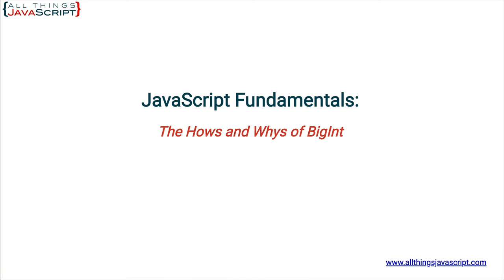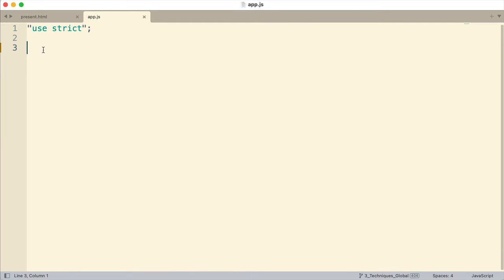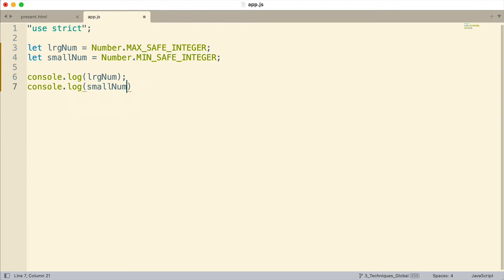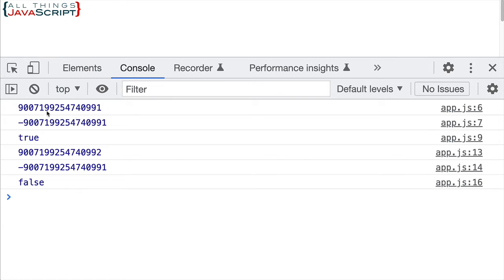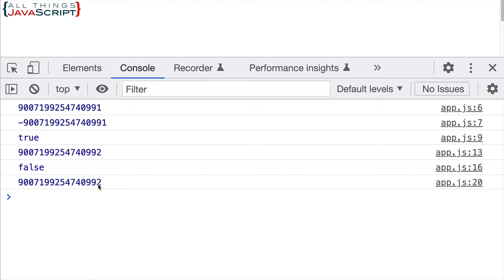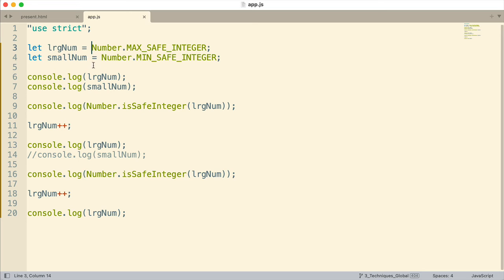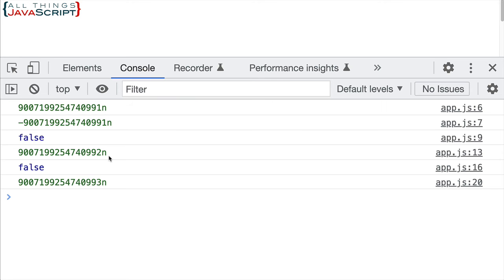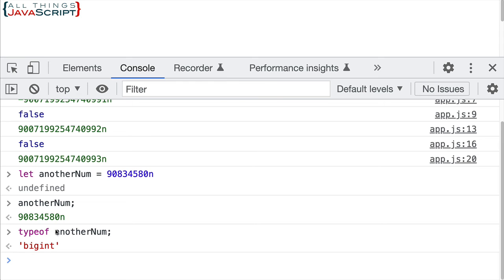JavaScript Fundamentals: The Whys and Hows of BigInt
JavaScript has some issues with very large numbers. The creation of the BigInt type has helped with that. In this tutorial we are going to take a look at the problem and then how to use BigInt to overcome that.